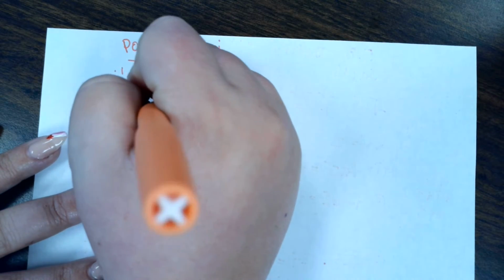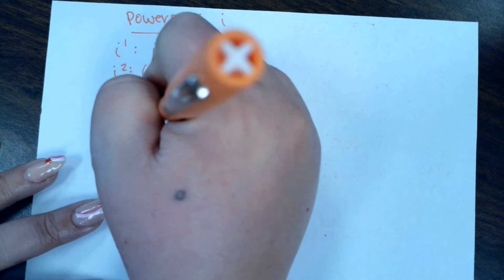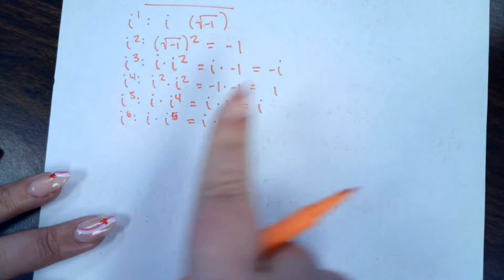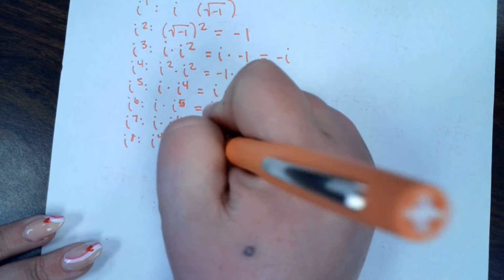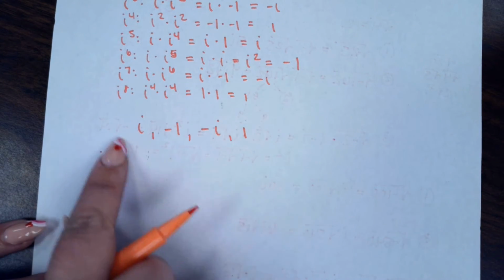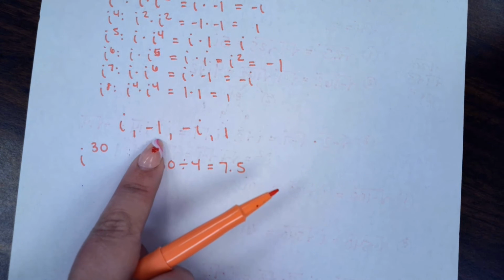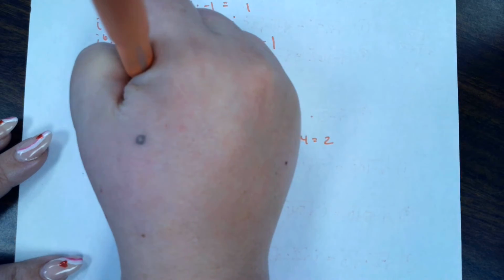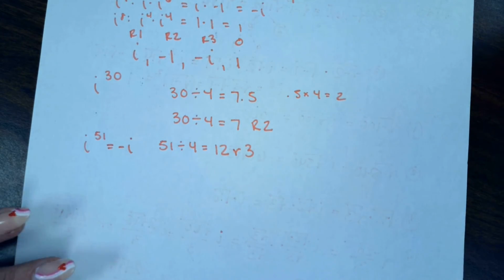5 8 Powers of i